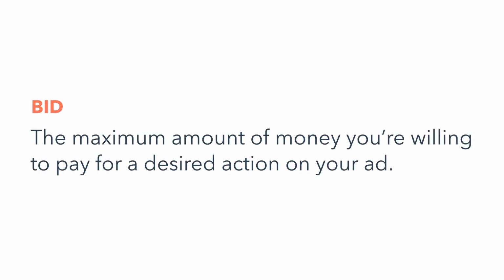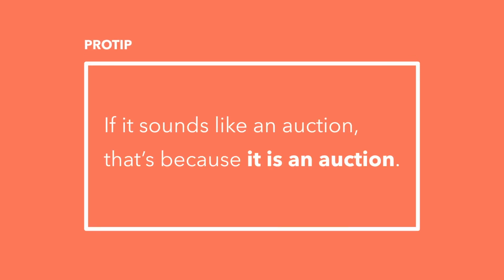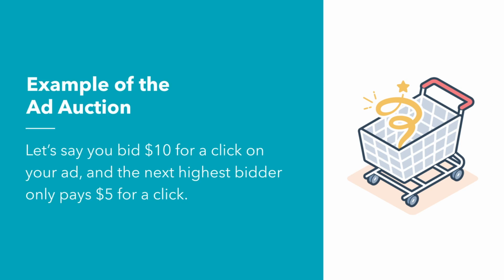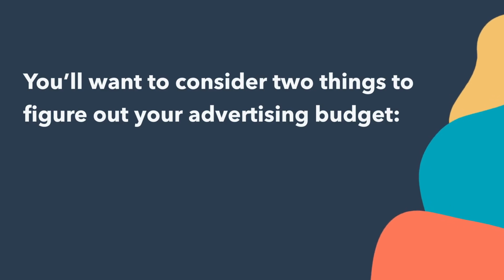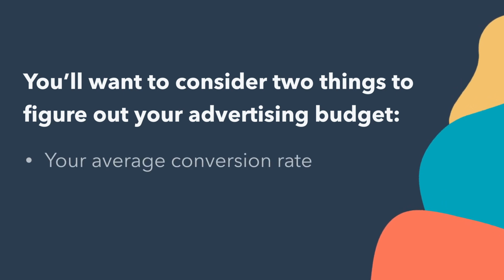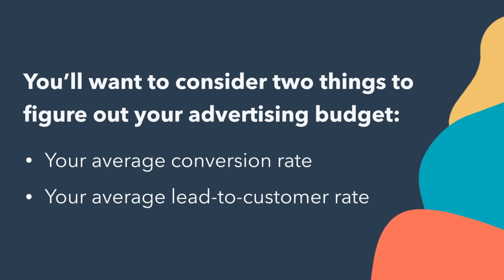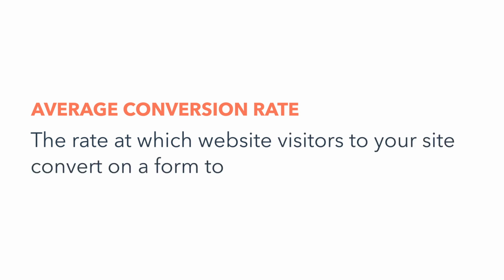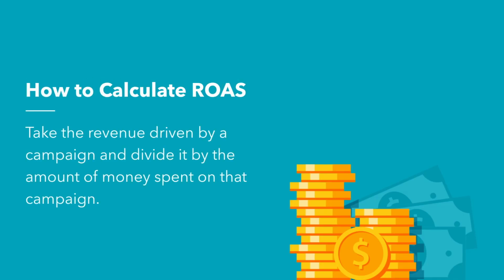How to Determine Your Ad Spend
How to Determine Your Ad Spend, Learn more in our free ads training course:

The goal of any ads strategy should be to get a positive return on your investment, which comes down to whether you’re getting more revenue out of the ad campaign than the cost you’re putting in. How can you determine what your ad spend should be to get the most return on your investment? To start answering that question, we’ll need to understand the bidding system used by the ad networks.